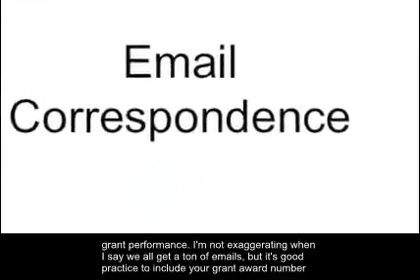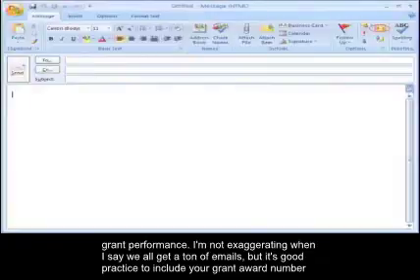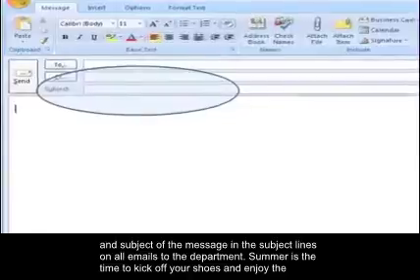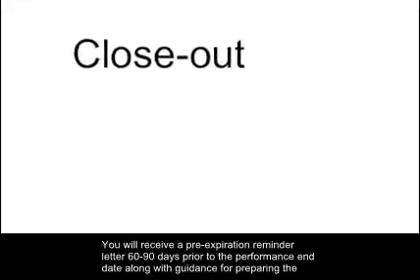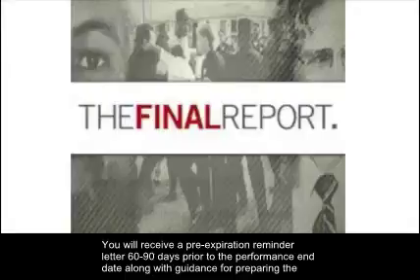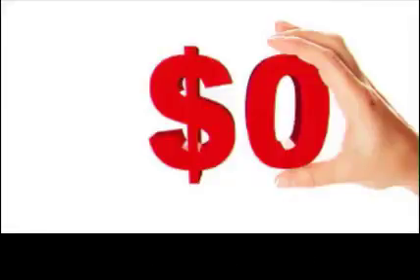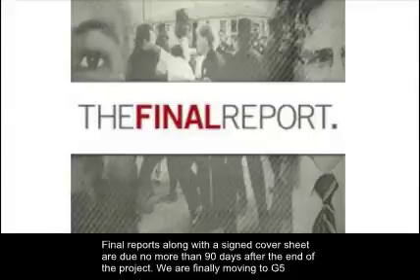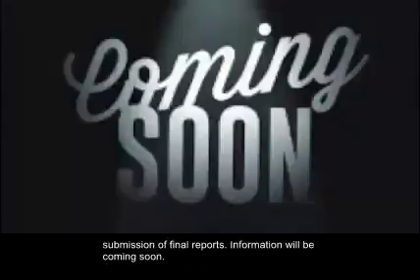Grant Performance Tips